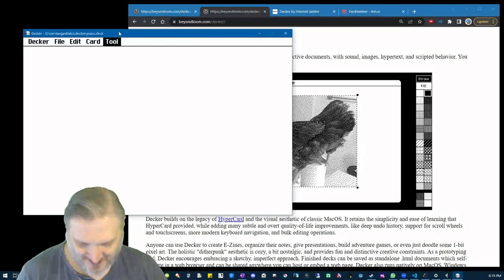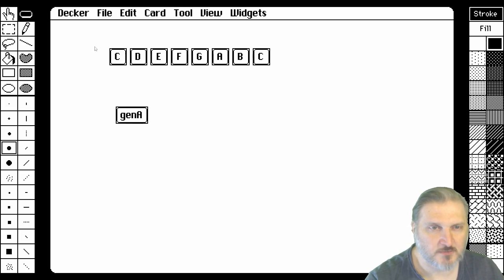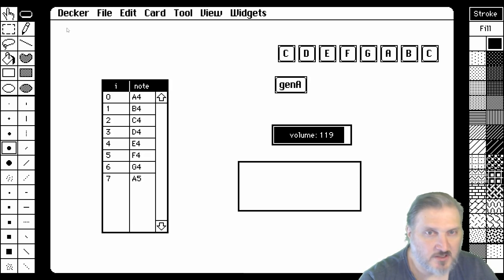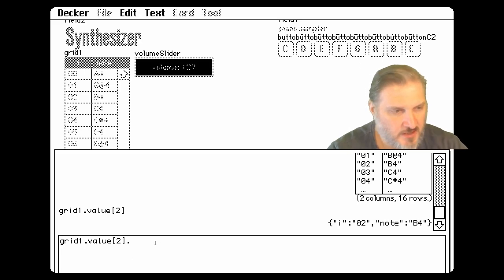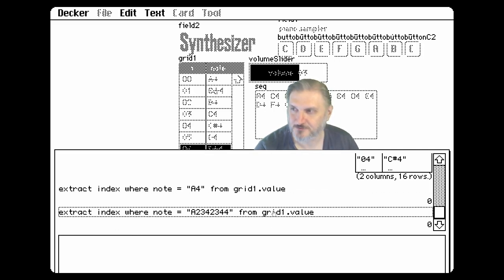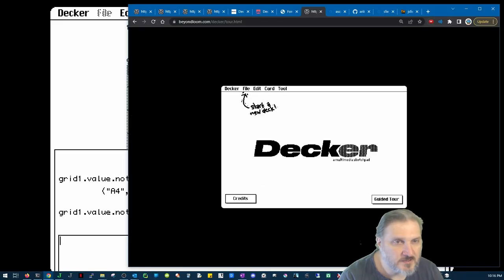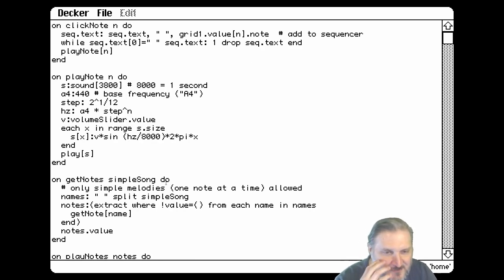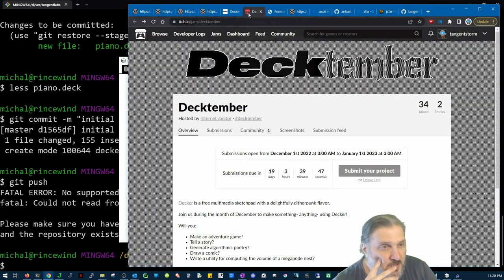generating music in decker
Creating a very simple synthesizer and music sequencer in Decker, a modern reincarnation of HyperCard.